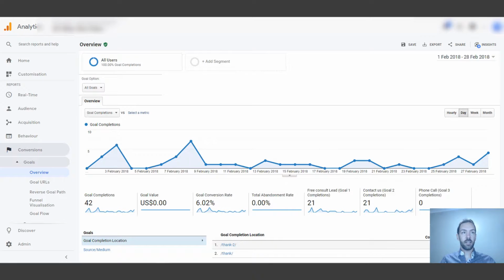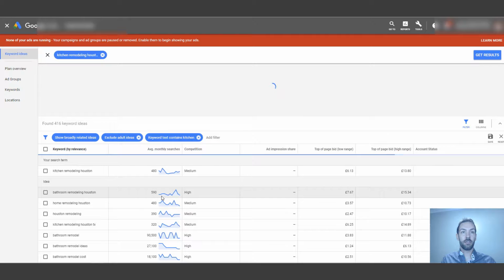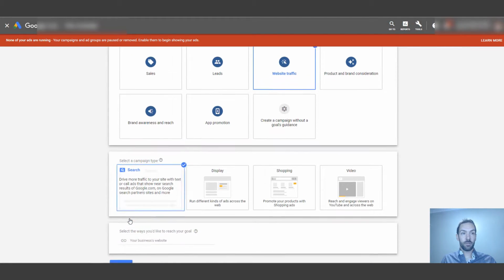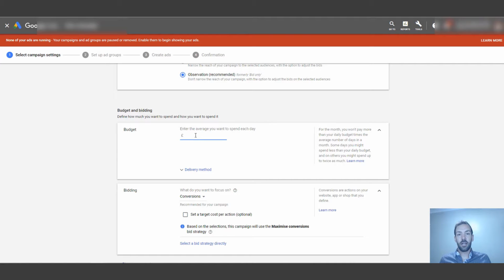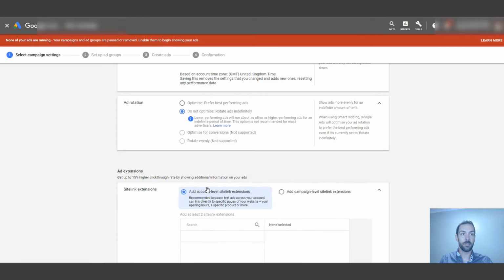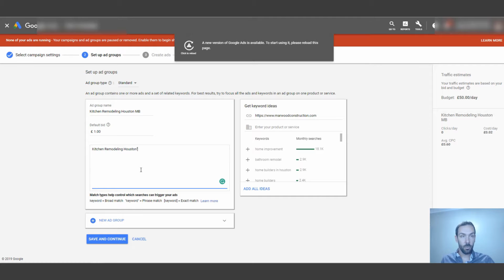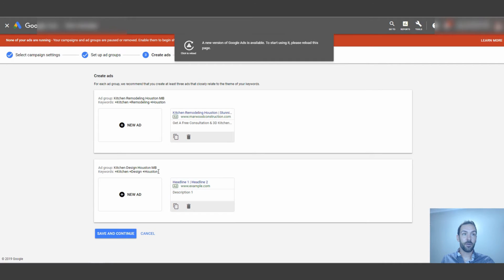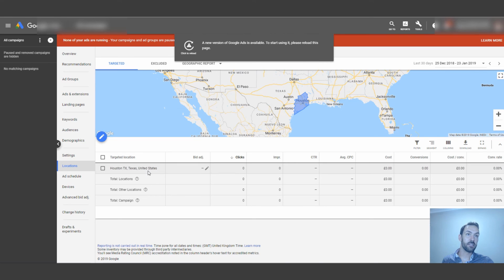Why Most Contractors Fail at Google Ads: Ultimate Deep Dive to 100+ Leads!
The Proven Way For Construction, Builders & Contractor Companies To Set-up Google Ads And Drive Low-Cost Quality Leads Step-By-Step?

How To 5X Your Leads In Just 12 Weeks

If you would like me to provide you with a free no-obligation analysis and audit of your marketing showing you how to optimise and scale the performance and squeeze everything out of what you're doing, visit my website below and complete the contact form

Hey guys, I have been working on this free course for contractors and construction companies going through all the things that will make your business successful when it comes to marketing. I am working on adding to it all the time.

Watch over my should as I go through step-by-step how to build a Google Adwords campaign for your building, remodelling, contracting or renovations business. Watch as I show you what to how to structure your campaigns, what to click and why.

This tutorial not only covers the technical aspects on how to set up a successful Google ads campaign for your construction, contractor or building business but also goes through the strategy and the why of how to set up a successful Google AdWords campaign.

I am lucky enough to work with contractors and construction companies all around the world and Google ads have been a key driver of leads for me and my clients. It allows me to target people already in the buying cycle and craft ads to call out my client's ideal target prospects. This not only allows a lower cost per acquisition of the lead but it also improves the lead to close business conversion rate. Making it easier for you to close leads and drive revenue and profit for your business.

Introduction: 0:00
Proof This Tutorial Produces Results: 0:34
Keyword Research: 3:04
Account & Campaign Structure: 9:27
Starting The Build Og Your Google Adwords Campaign: 16:16
How To Optimise Your Settings: 17:30
How To Set-up Ad Extensions: 32:17
Setting Up Ad Groups & Keyword Match Types: 39:04
Writing High Converting Persuasive Ads: 44:41
How To Add Negative Keywords: 50:11
How To Manage Device Types Like Mobile: 52:15
Optimise Your Location Settings: 56:41
SPECIAL FREE CONSULTATION OFFER: 58:02